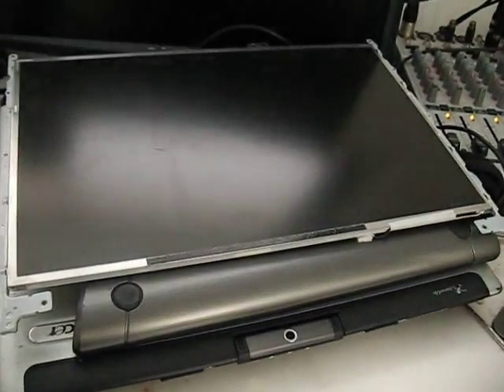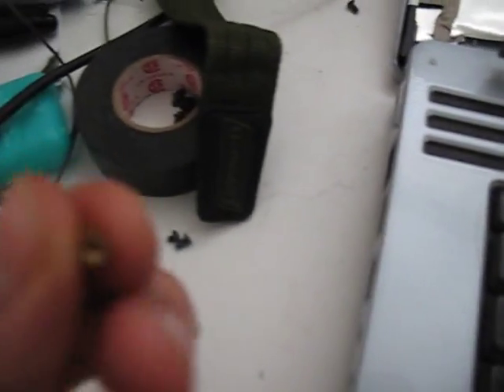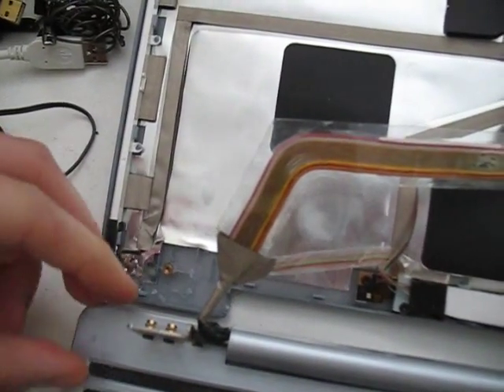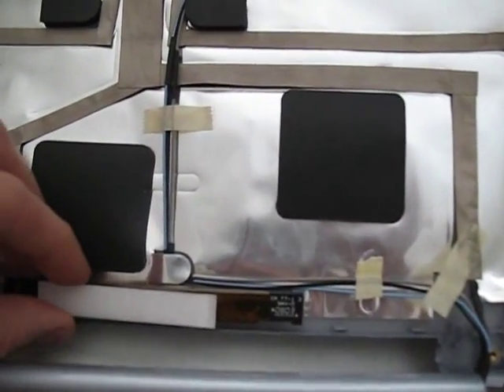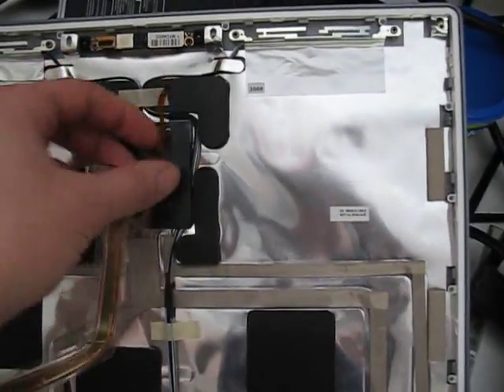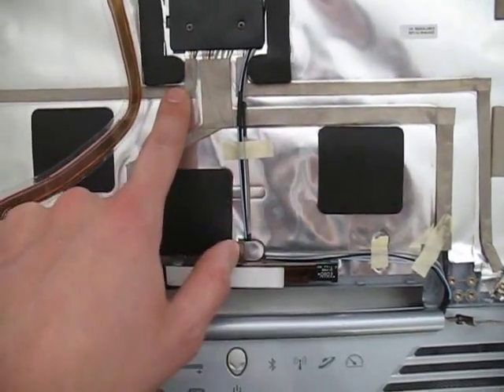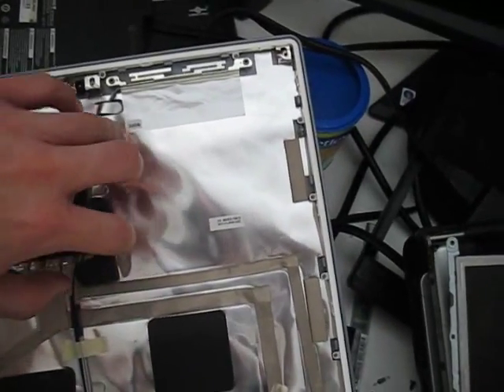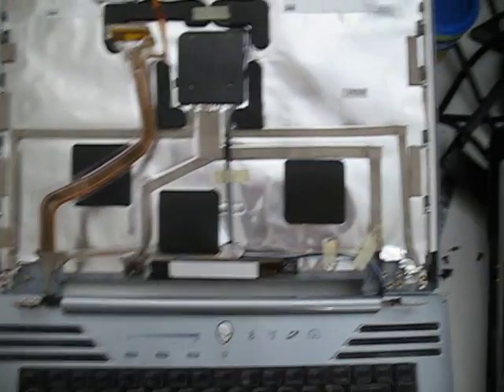Area-51 m15x hinge cracking explained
Just a very quickly slapped together video for the purposes of showing my findings on the hinge cracking problem found in many m15x models.  I believe that due to the inherent flimsy-ness of the metal supporting the display (it's quite flexable/bendable) coupled with the stiffness of the hinge, puts undue pressure of the plastic during normal opening/closing.  because of this, the mountings for the screws all break away from the case and it causes some serious problems.

I hope this helps some people in diagnosing their problems, and Alienware, if you're watching, lubricate the hinge (loosen it up) and use stronger metals along the vertical support for the screen... should clear the problem right up.

Edit: I followed this video up with another video explaining how I repaired my system... find that video here: